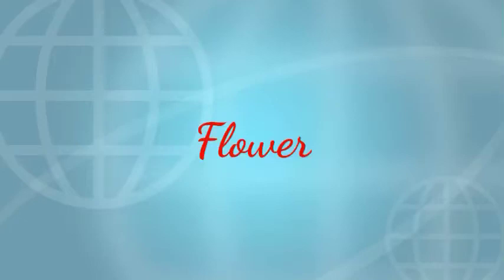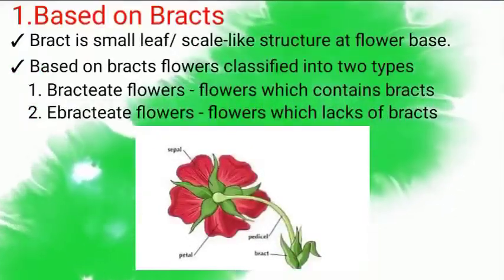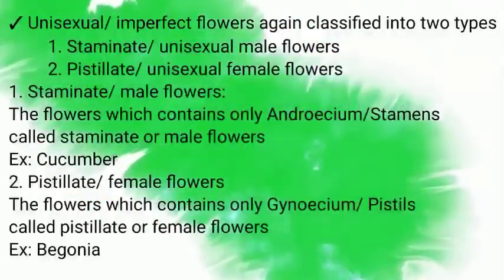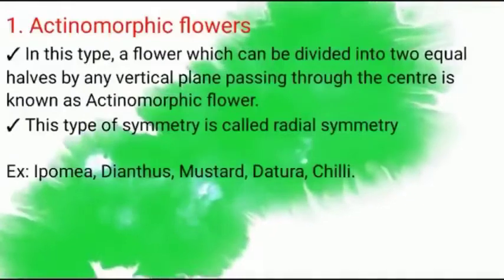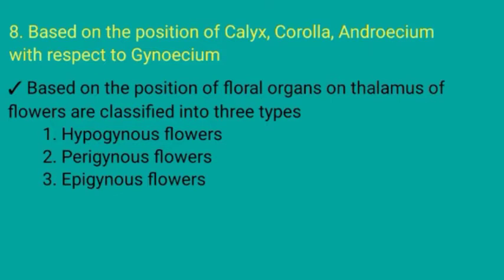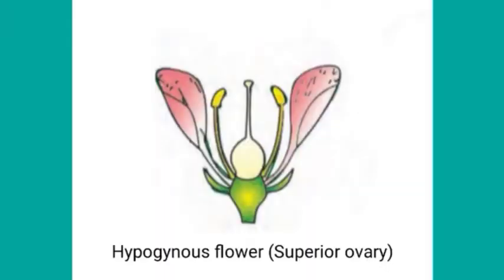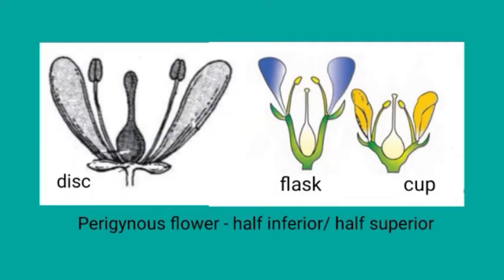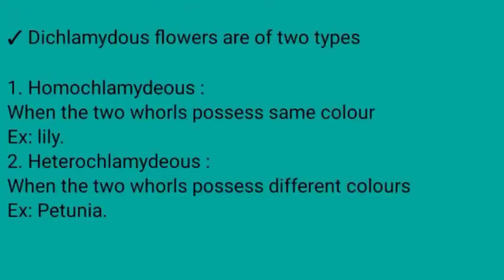The Flower in general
The Flower in general, NEET, Morphology of flowering plants